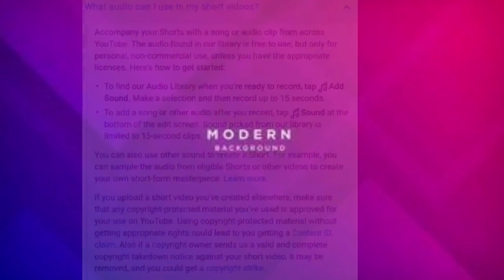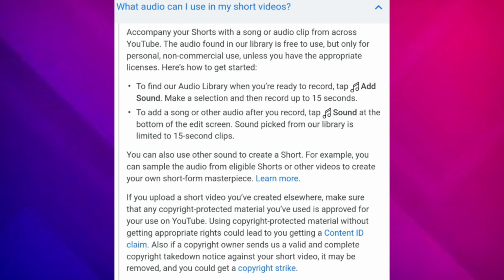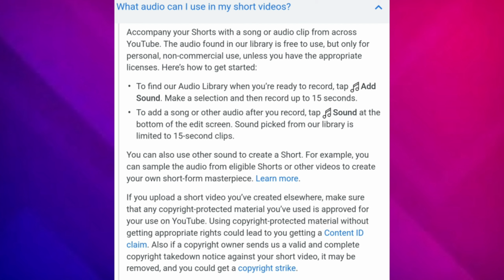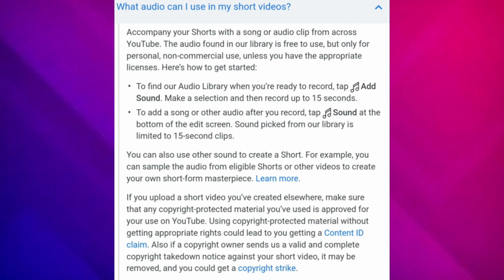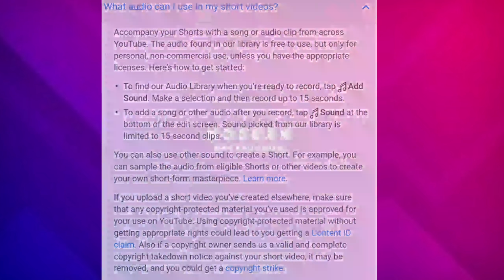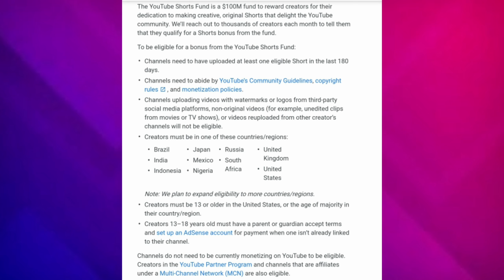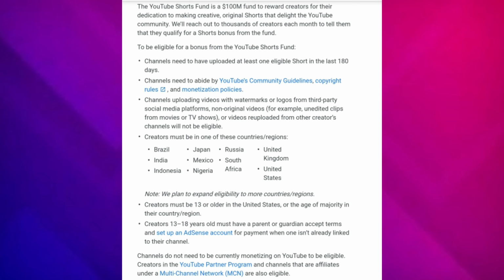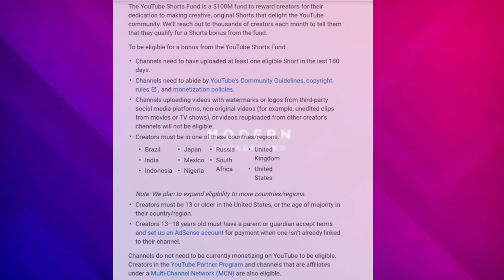WHAT IS YOUTUBE SHORTS AND HOW YOUR VIEWERS FIND IT |NEW YOUTUBER TIPS |TUTORIAL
for today's video guys I will show you guys how to make money on youtube shorts and which country's are eligible for youtube shorts fund.

CHAPTERS

00:00 - opening, what is youtube shorts and how to create it.
00:25 - introduction
00:49 - how viewers watch our YouTube shorts?
01:43 - and what kind of music that we can use for our YouTube sports.
03:07 - how we can earn money from youtube shorts?
05:09 - closing